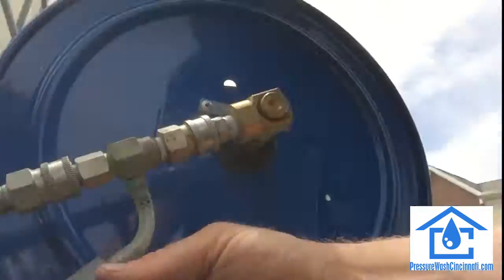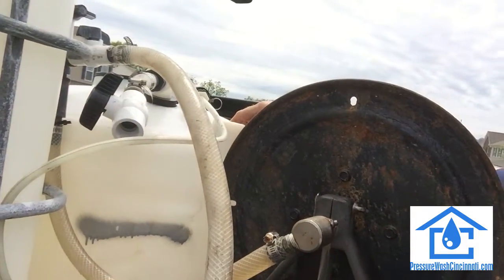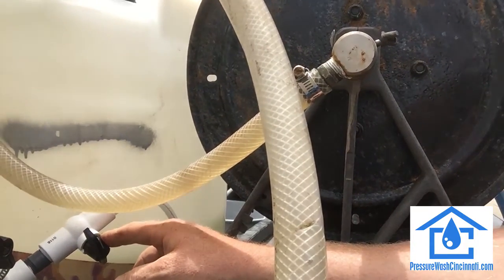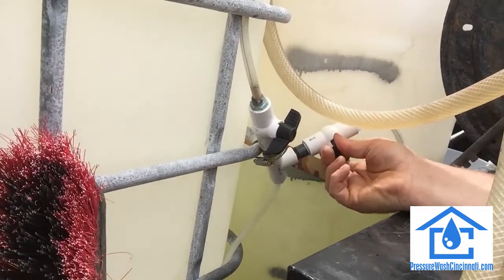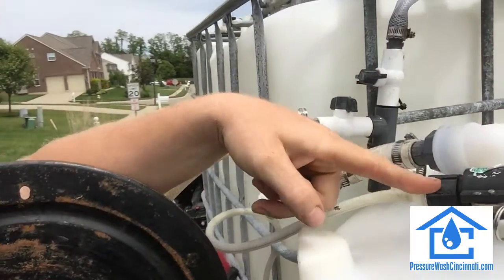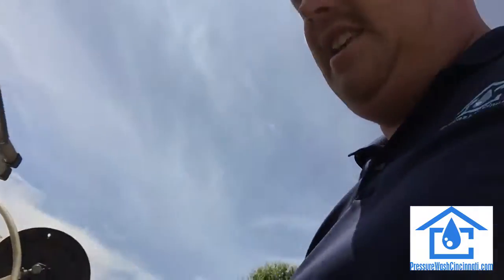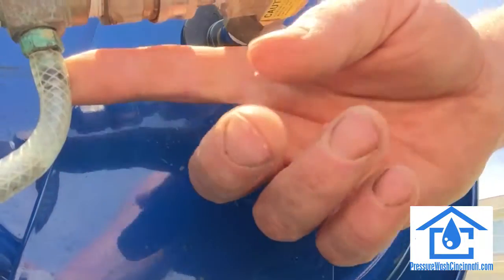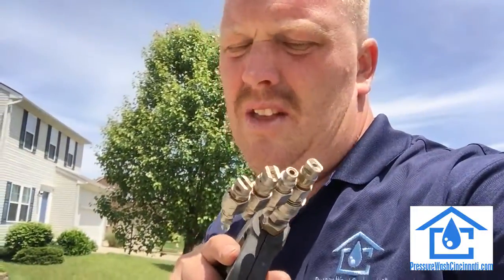How to Pressure wash using down stream injector to apply soap.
How to pressure wash using down stream injector to apply soap and troubleshoot problems. Steps showing how to use the down stream injector to apply soap to wash your home.
Wax used is from Southside Equipment
Check us out at PressureWashCincinnati.com for more information or an instant online quote.